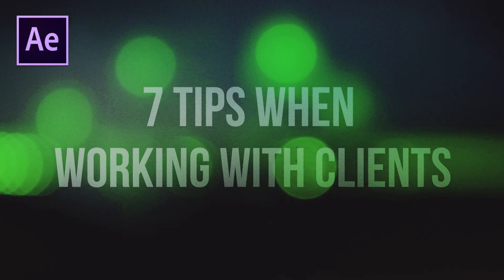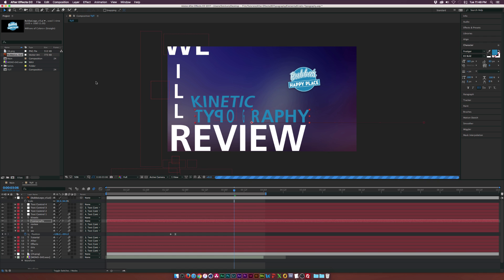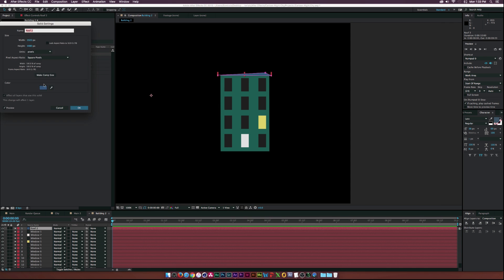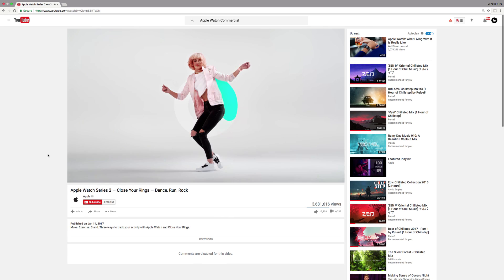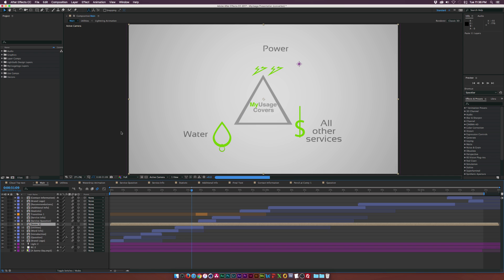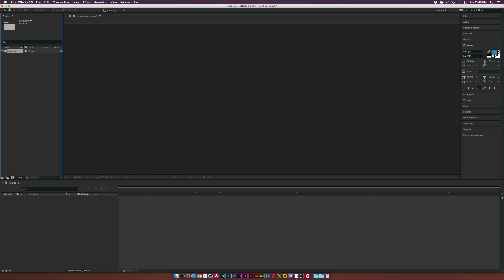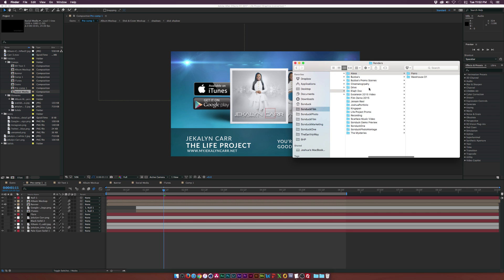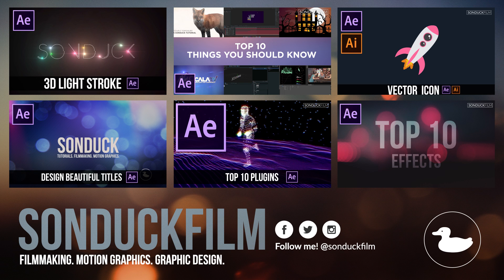7 Pro After Effects Tips When Working With Clients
Here are 7 Professional After Effects Tips when working with clients. Whether you are new to After Effects and hoping to start working with Clients, or have been working with clients for years, these tips should help you in providing better motion graphics videos for you customers. I’ve been using After Effects professional for several years now and I wish I would have known these 7 tips when I first started working for clients. After Effects one of my favorite pieces of software of all time. However, projects can get out of hand if you don’t have a set of procedures to follow. Good organization and understanding what a client wants will drive your motion graphics career to success. Enjoy this After Effects top 7 tips when working with Clients!